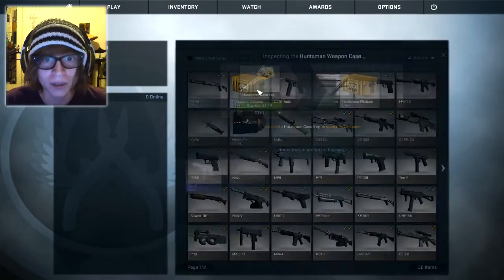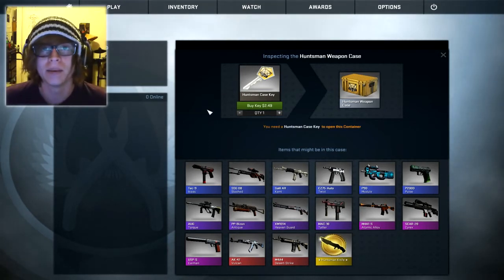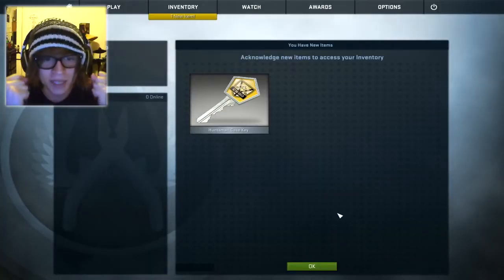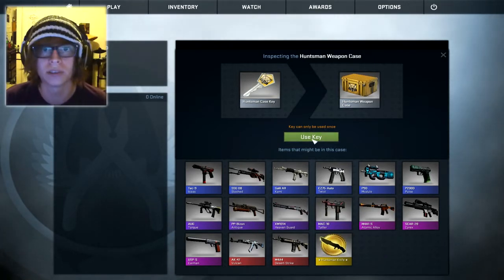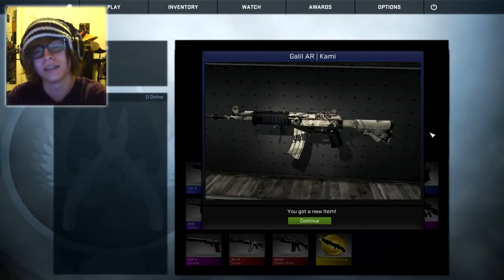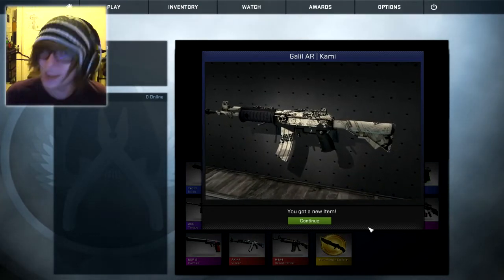CS:GO - First Case Unboxing EVER [Highlights]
Me: That monstrosity of noises at the end.
Worth it.
( ͡° ͜ʖ ͡°)

If you liked the video, it would really mean a lot to me if you left a comment! I always read them and always reply, so don't be shy and feel free to say hi! :D

***All playlists for all of my series can be found on my channel***